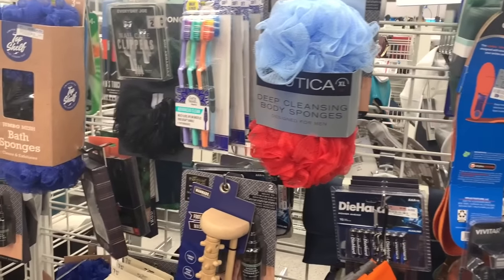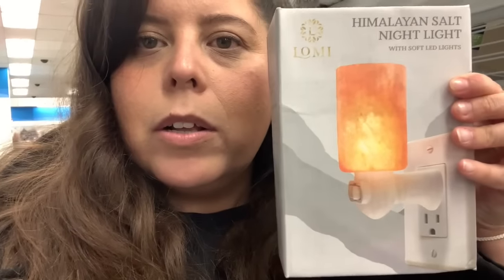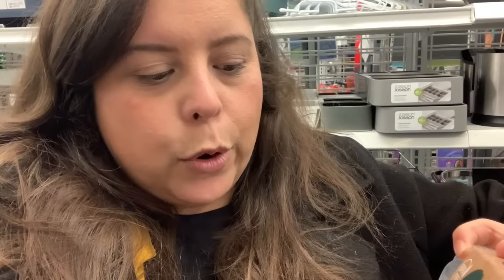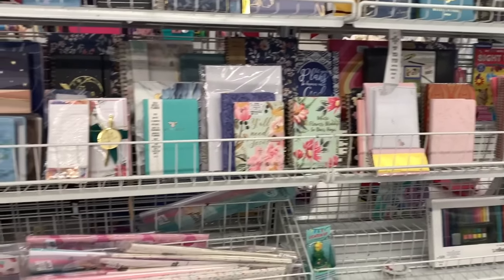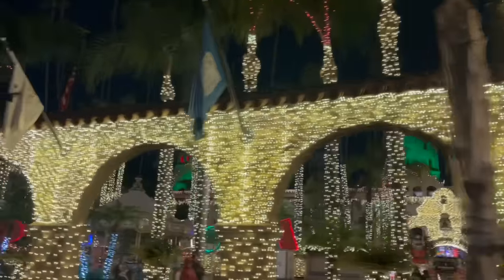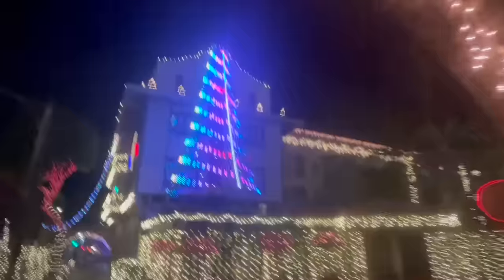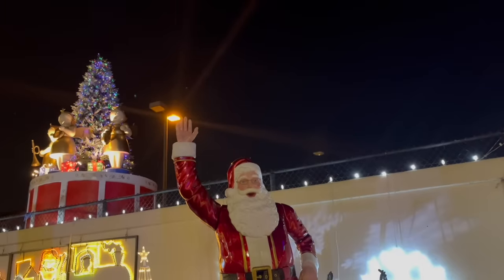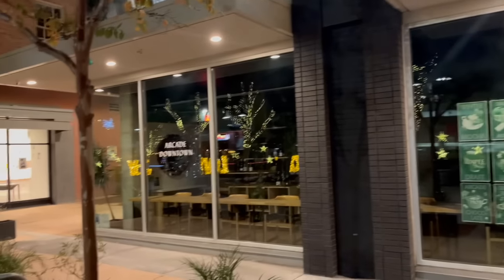Ultimate Christmas light show!!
In this Feliz Navi-Vlog episode I shop for last minute gifts, Jerid and I takes the pups to see Christmas lights at the famous Mission Inn and finish our advent calendar!